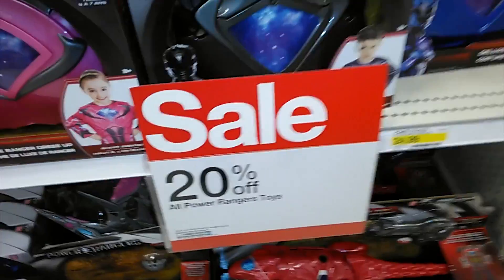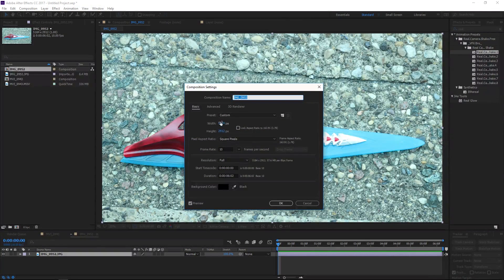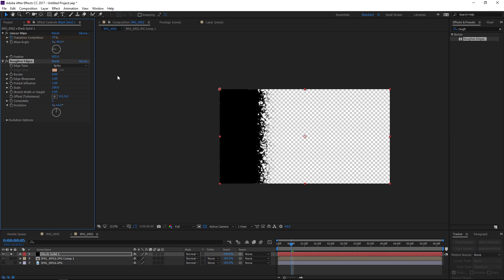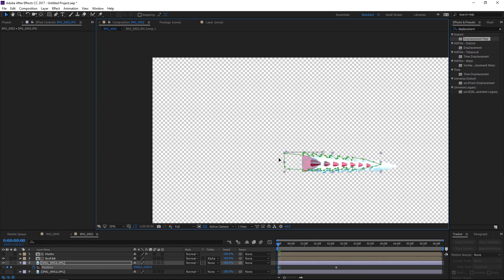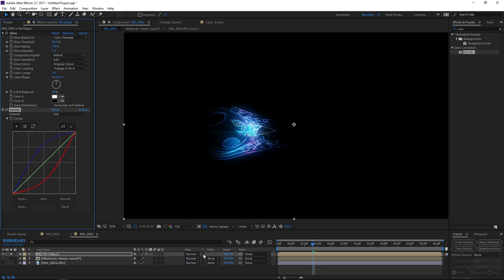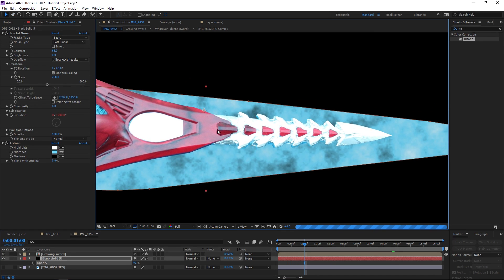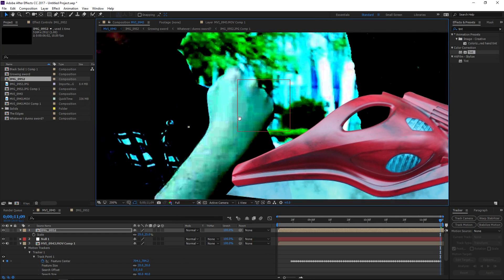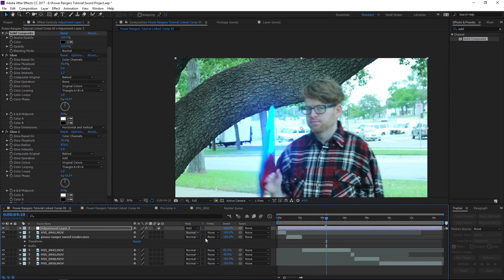Summon The Red Ranger's Power Sword! - After Effects Tutorial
Today we're going to use real props and After Effects to summon the Power Sword from 2017's Power Rangers!

Make sure to visit ProductionCrate.com for all your VFX, SFX, and musical needs!